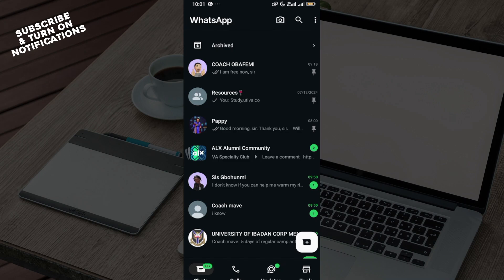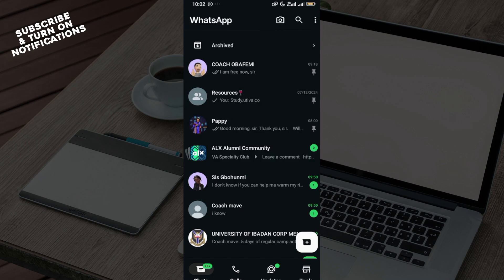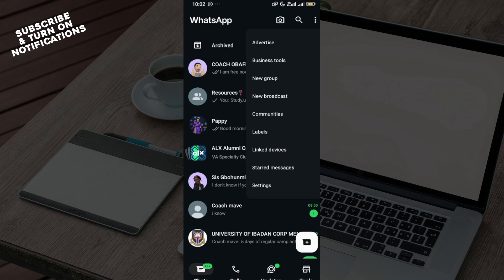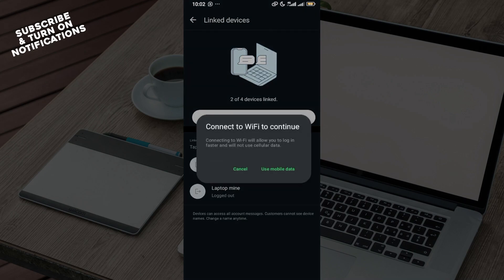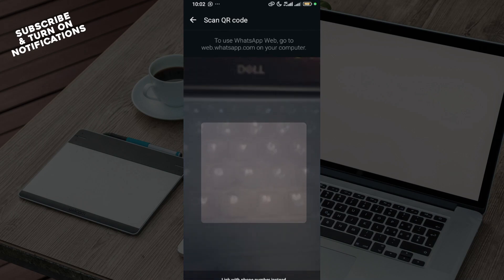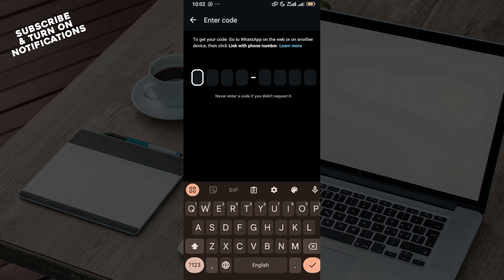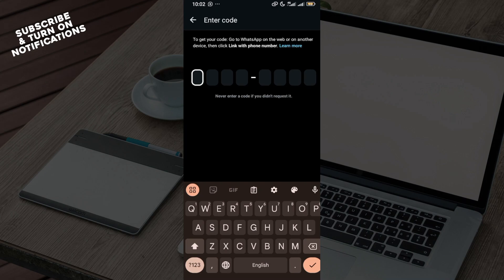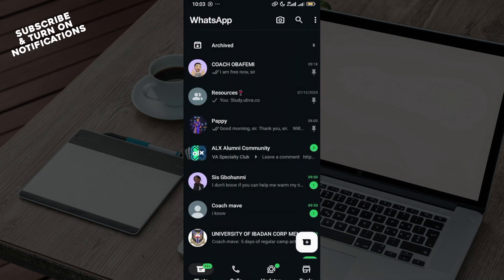How To Link a Device on Whatsapp business (Easiest Way)​​​​​​​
In this video I will show you How To Link a Device on Whatsapp business. It would be good if you watch the video until the end so that you don't miss important steps.